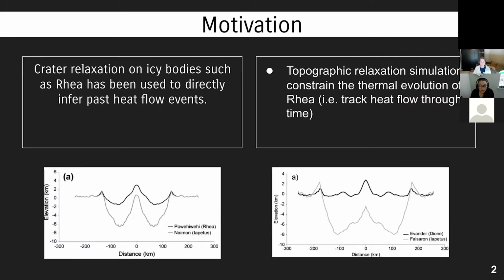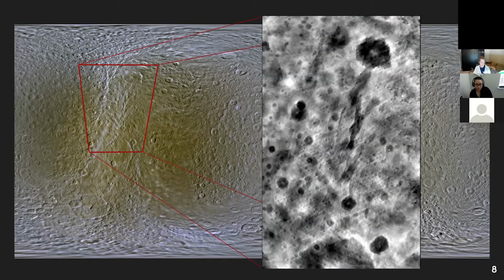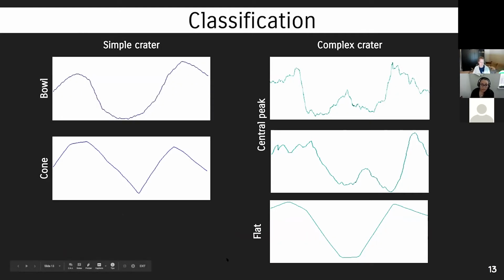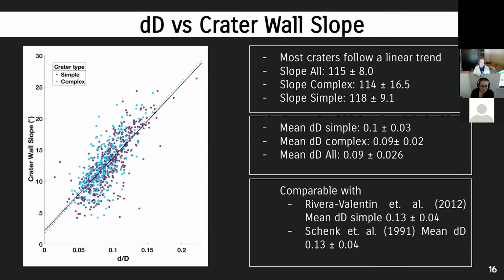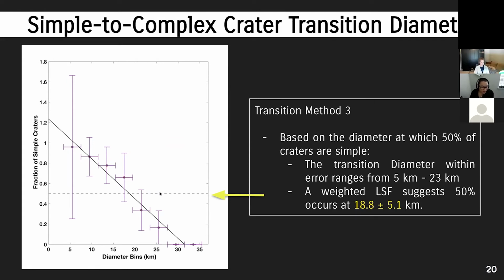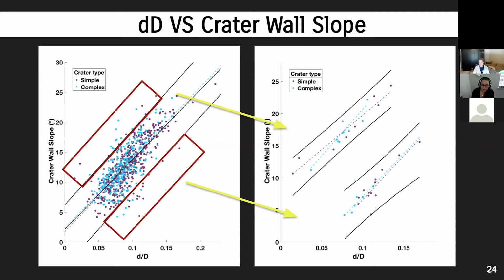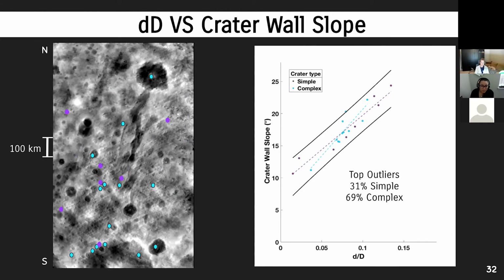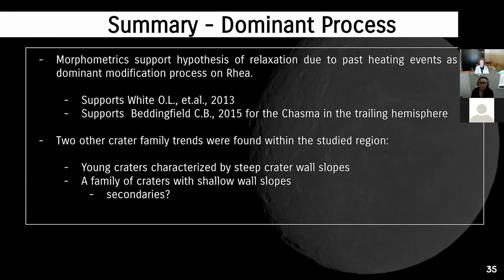Morphometric Study of Craters On Rhea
Morphometric analysis of craters on Rhea reveal past heat flow events dominant in crater relaxation. We identify two crater populations that are distinct and may represent young craters, and impact-modified craters. Presented by Betzaida Aponte-Hernandez, Lunar and Planetary Institute.